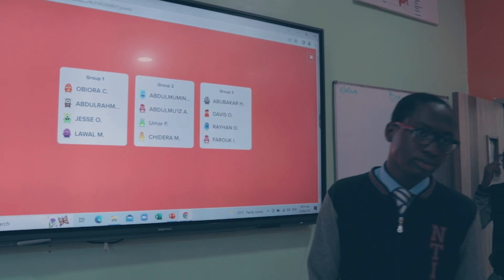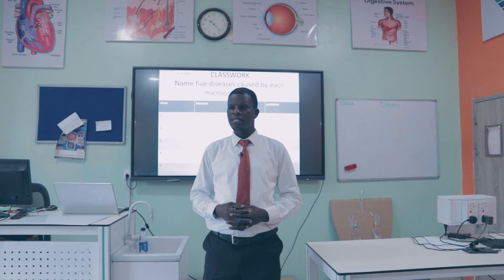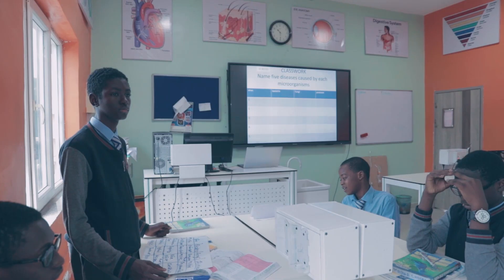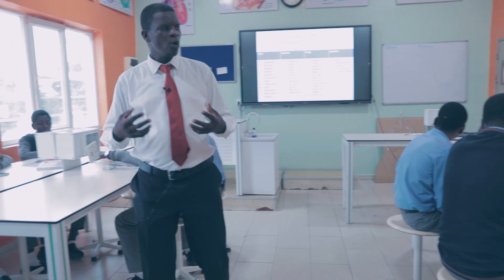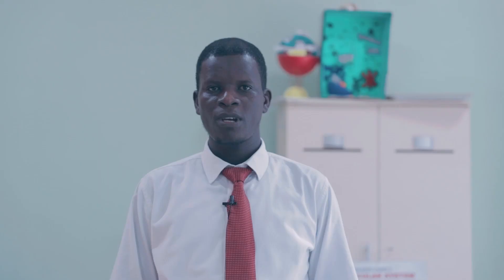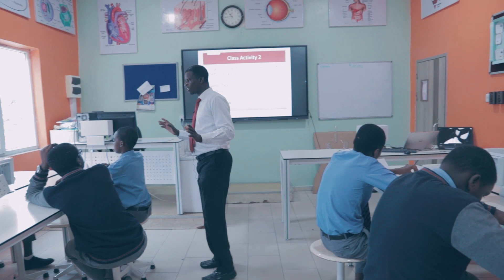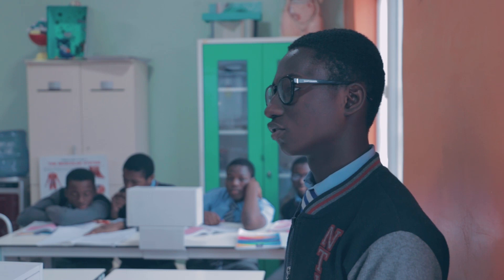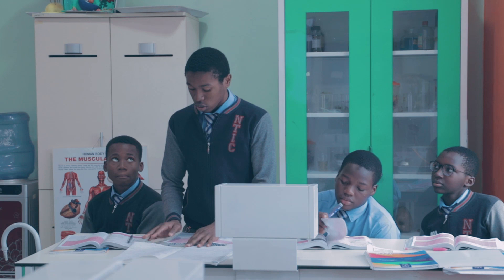Biology Lesson Video by Mr. Aliyu Mohammed (NTIC Teacher)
In 2021, NTIC organized a Teaching Video Lesson Competition among teachers from all NTIC schools. Mr Aliyu Mohammed came out as the best participant. He is the biology teacher at NTIC Boys Section.
In this video he shows the way he teaches biology by arranging the students into different groups and uses the smartboard to enggage the class to becoming more easier and fun.🥳
We are inviting everybody to be a part of the NTIC, "The Right Environment for Learning".